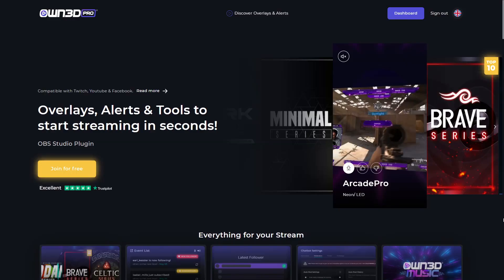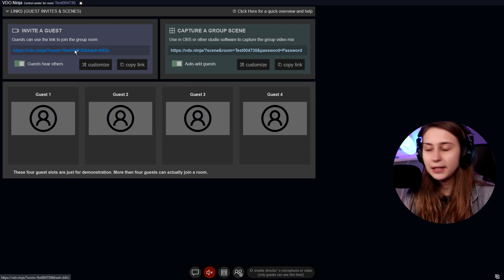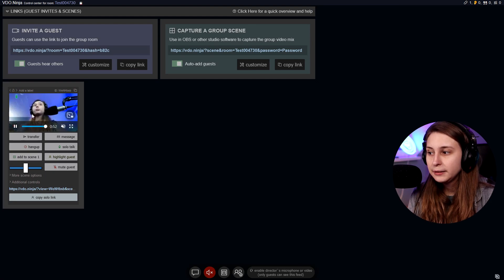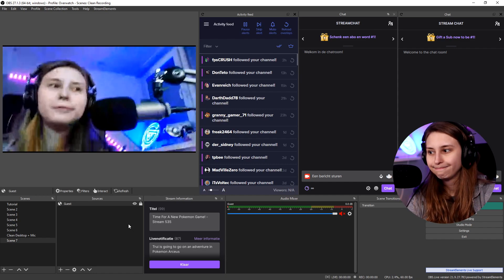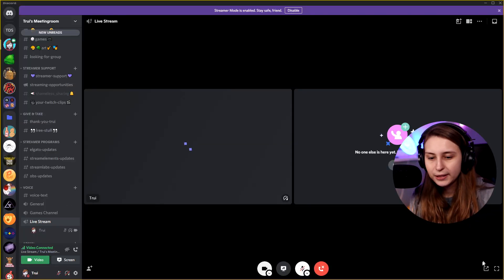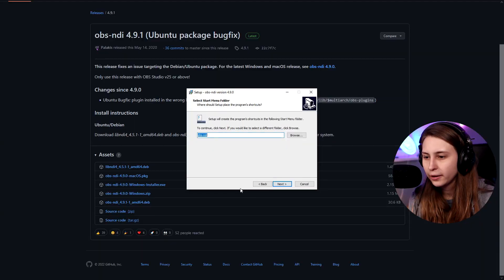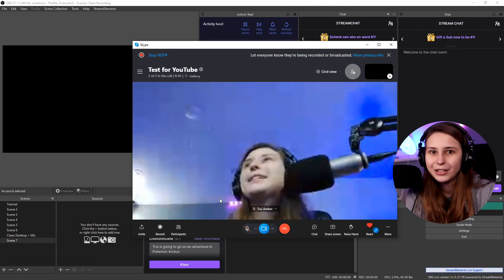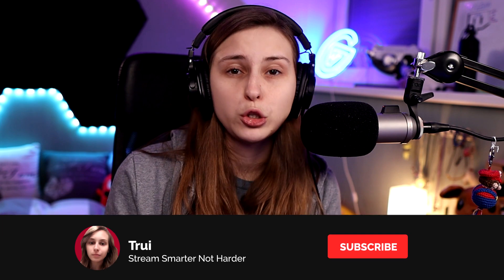3 Ways To Add A Guest In OBS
How to add a guest to your livestream in OBS Studio? Trui will teach you 3 methods to add a guest in OBS: Using OBS ninja, Skype, Window capture with Discord, Zoom and teams!

0:00 Intro
0:03 OWN3D.TV
0:33 Add Guest in OBS With OBS Ninja
4:33 Add Guest In OBS With Window Capture
6:26 Add Guest In OBS With Skype And NDI
9:41 Add Guest In OBS Teams Or Zoom